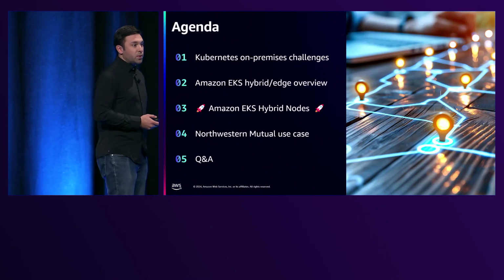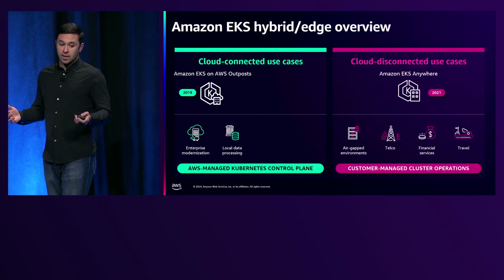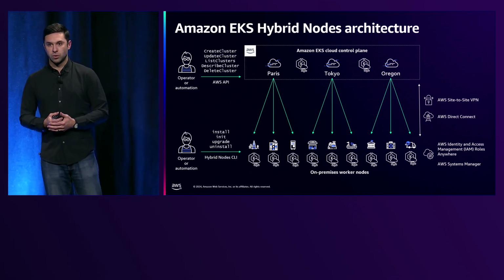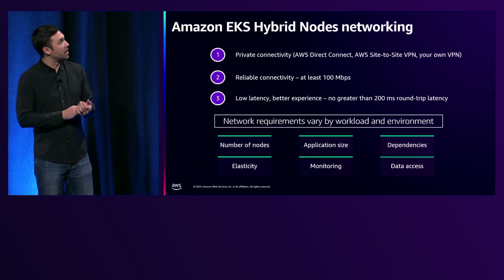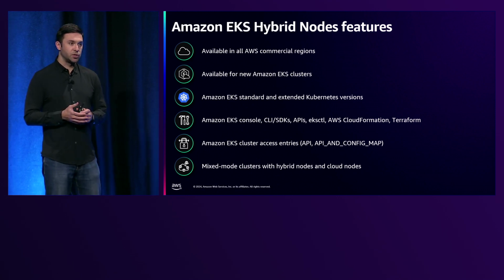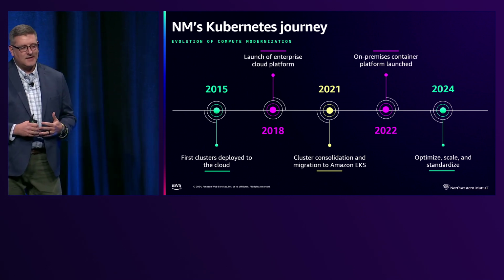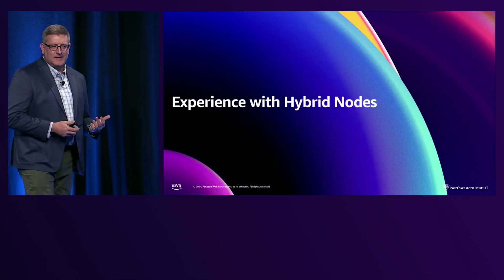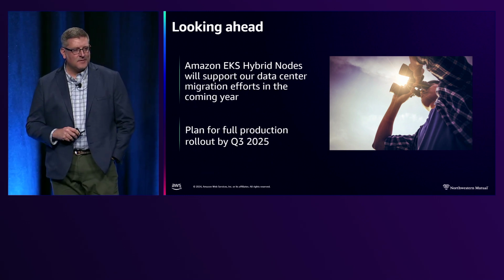AWS re:Invent 2024 - Bring the power of Amazon EKS to your on-premises applications (KUB205-NEW)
Tired of managing Kubernetes control planes on-premises and using different Kubernetes solutions for your on-premises and cloud environments? Join this session to learn about Amazon EKS Hybrid Nodes, a new feature of Amazon EKS that unifies Kubernetes management across on-premises, edge, and cloud environments by using your existing infrastructure as nodes in Amazon EKS clusters. In this session, get an overview and demo of the new feature and learn how customers are using it to simplify how they run Kubernetes across environments.